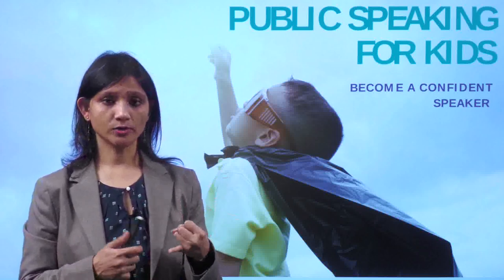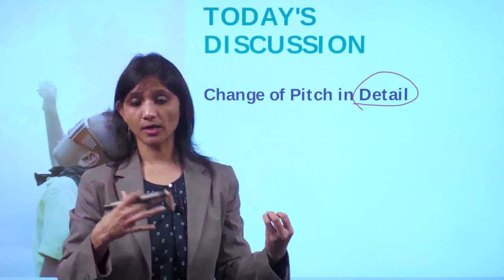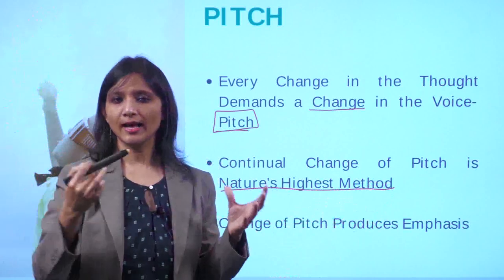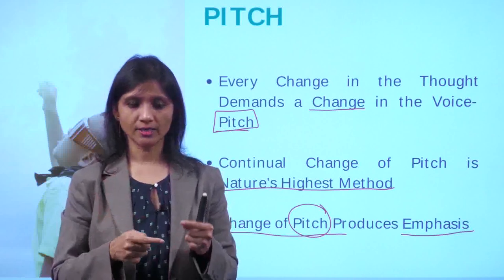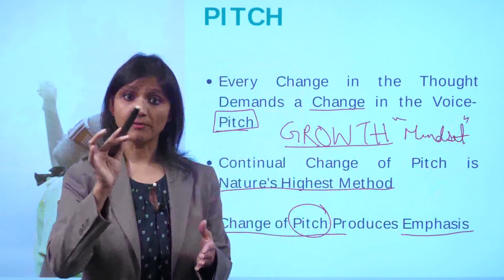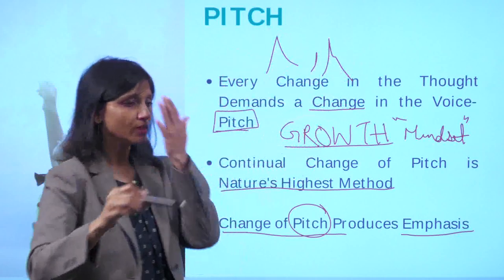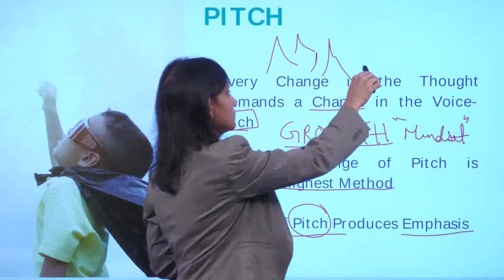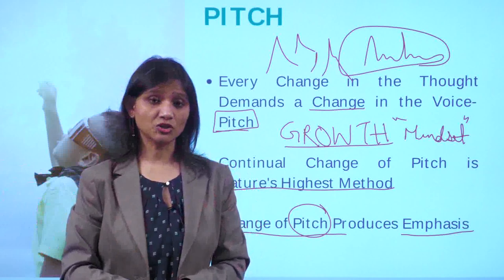Public Speaking | Change of Pitch